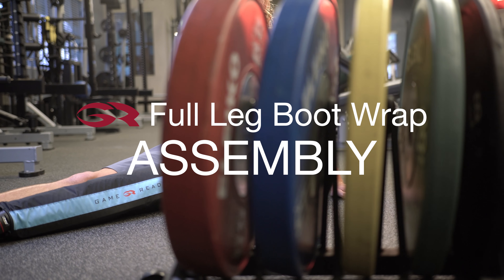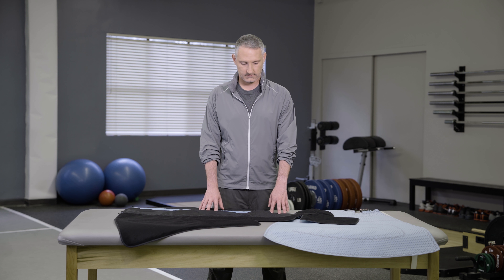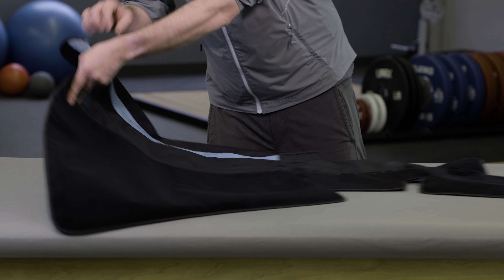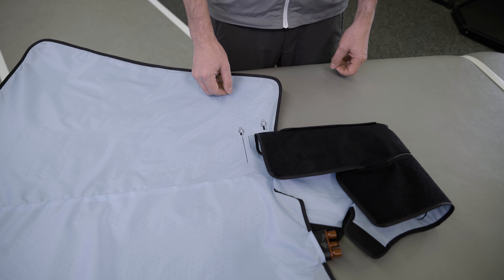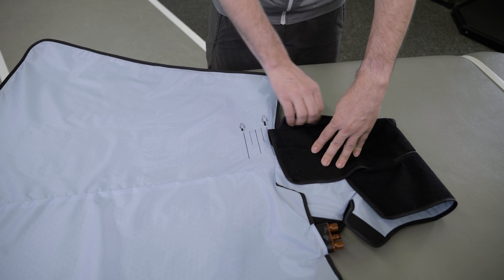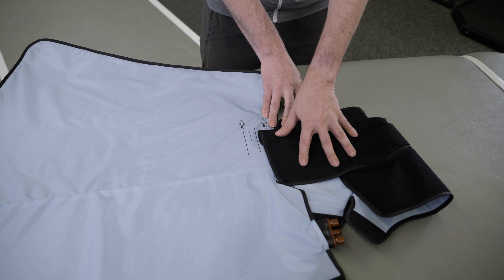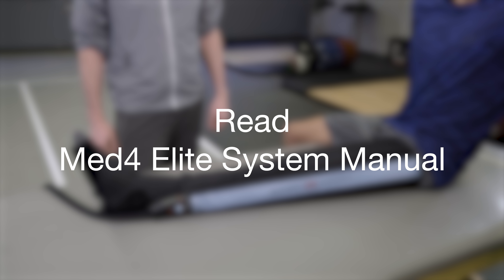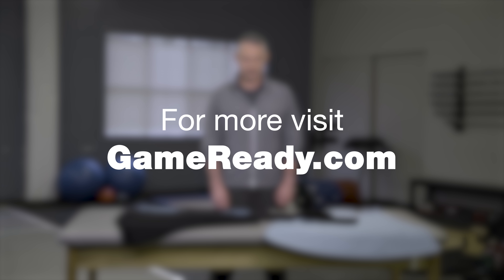Game Ready Full Leg Boot Assembly Video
This video demonstrates how to assemble the Game Ready Full Leg Boot.